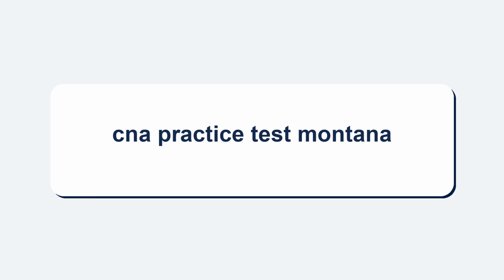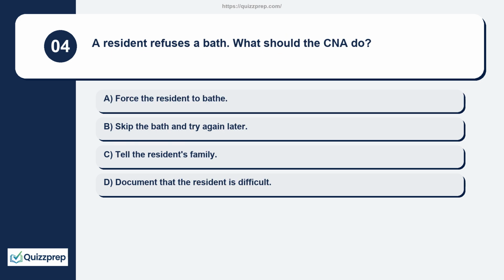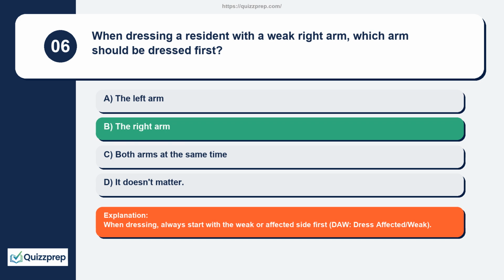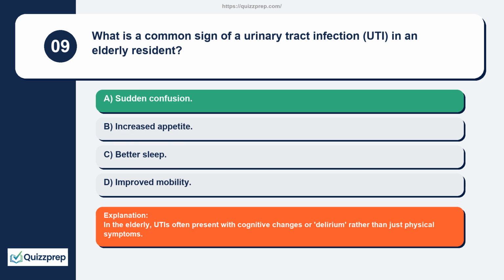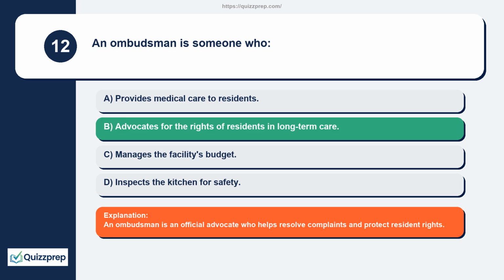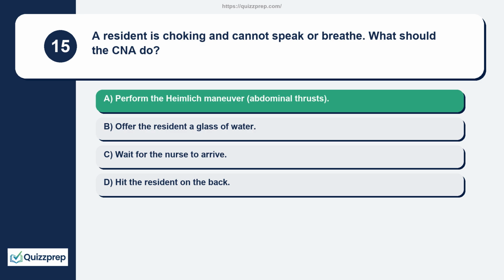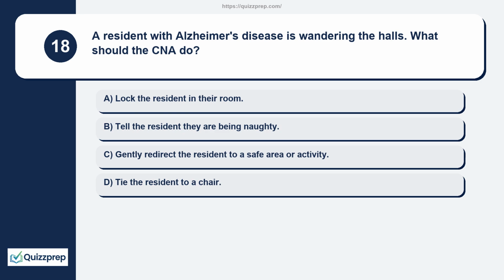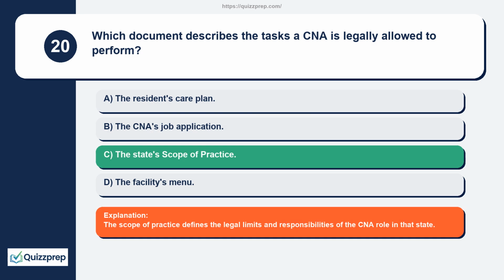Ultimate Montana CNA Practice Test 2026: Pass Your Headmaster Exam on the First Attempt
Mastering the Montana CNA exam in 2026 requires a focused approach to the specific standards set by the Montana Department of Public Health and Human Services and Headmaster D&S Diversified Technologies. This comprehensive practice session is designed to walk you through the most critical written test questions you will encounter at testing centers from Billings to Missoula. Preparing for your certification is one of the most significant steps in your healthcare career, and understanding the nuances of the Montana curriculum is the key to walking into that exam room with absolute confidence. Our 2026 update ensures that every question, scenario, and rationale aligns with the latest state regulations and nursing assistant best practices.

The Montana nurse aide competency evaluation is split into two rigorous parts: the knowledge test and the skills demonstration. While many students focus heavily on the physical skills, the written portion often contains complex scenarios that test your judgment and understanding of resident rights and safety protocols. In this video, we dive deep into the high-yield categories such as infection control, basic nursing skills, and personal care. We analyze the logic behind each question, helping you recognize common distractors and identify the safest, most professional answer every time. Whether you are a student at a community college, a high school learner, or an experienced caregiver challenging the exam, these insights are tailored to help you succeed.

A major focus of the 2026 Montana standards is the emphasis on patient-centered care and the psychological well-being of residents in long-term care facilities. You will see questions regarding the care of residents with cognitive impairments, including dementia and Alzheimer's disease. Understanding how to communicate effectively and maintain resident dignity during difficult behaviors is essential for passing the exam and for your future career. We also cover the vital legal and ethical responsibilities of a Montana CNA, such as mandatory reporting of abuse, maintaining confidentiality under HIPAA, and understanding the specific scope of practice allowed in our state. Beyond these practice sessions, we also provide professional resources, study materials, and direct help to ensure you have everything needed to secure your license.

Safety and emergency procedures remain a top priority for the 2026 exam. This includes everything from proper body mechanics and fire safety to recognizing the signs of an obstructed airway and responding to resident falls. Our practice set includes scenarios on vital sign monitoring, range of motion exercises, and proper transferring techniques using gait belts. Montana examiners look for precision and a commitment to resident safety, so we highlight the exact steps you need to remember. By practicing with these realistic questions, you are training your brain to prioritize the correct actions under pressure. Consistency and repetition are your best friends during this final stretch of your study journey.

The path to becoming a Montana Certified Nursing Assistant is rewarding, and we are here to support you through every stage of the process. This video serves as a mock exam to help you gauge your readiness and identify areas where you may need more review. If you find specific topics challenging, we encourage you to pause, take notes, and refer back to your training manuals. Our community of healthcare professionals is dedicated to seeing you reach your goals and join the essential workforce in Montana hospitals, nursing homes, and home health agencies. Save this video to your 2026 study list, share it with your classmates, and let us help you turn your hard work into a successful certification.